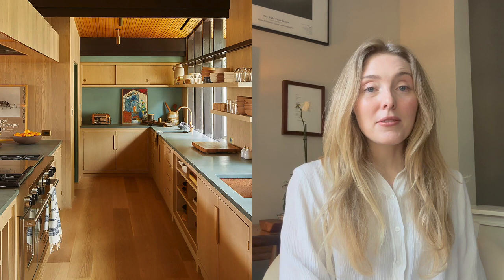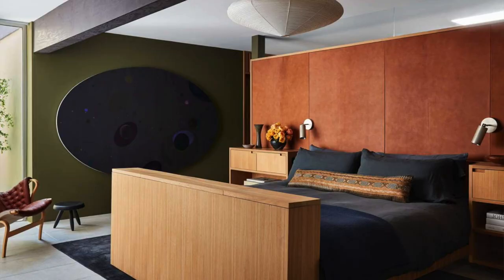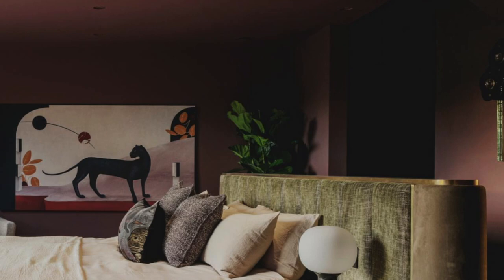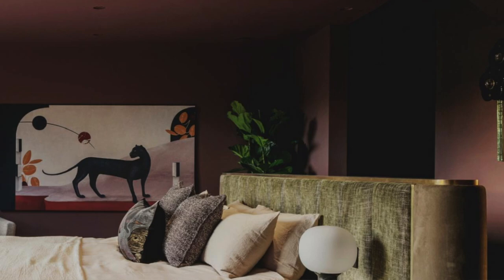Top interior designers YOU SHOULD KNOW part 2.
Who has been your favorite designer from this 2-part series and why? Right now Laura Gonzalez in Part 2 and Studio Dimore in Part 1 are my favorites. I'm not going to lie, it's hard to pick just one. 🖤

Rachael